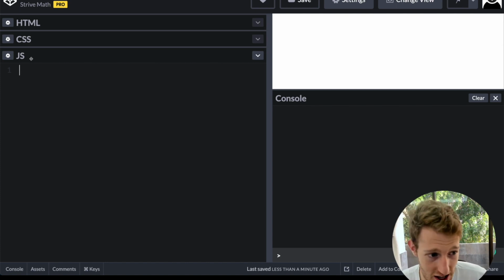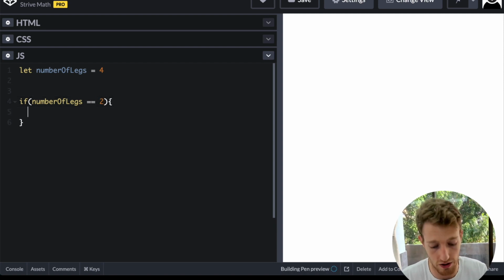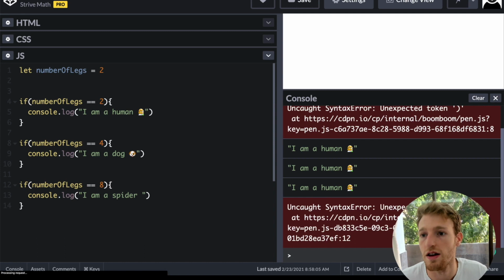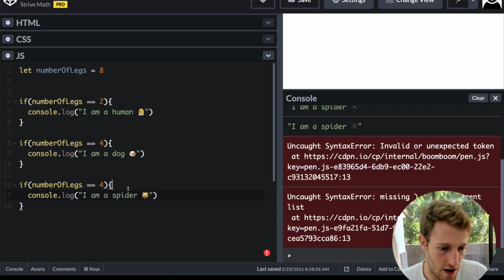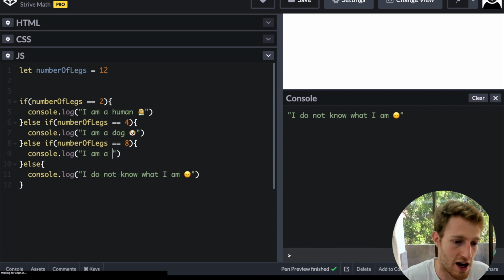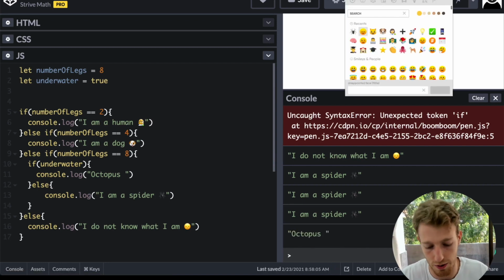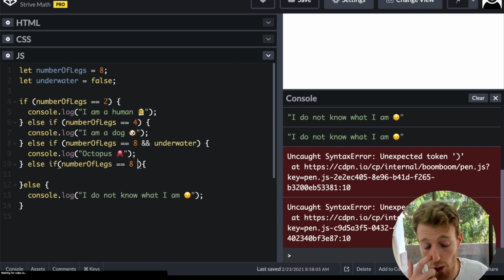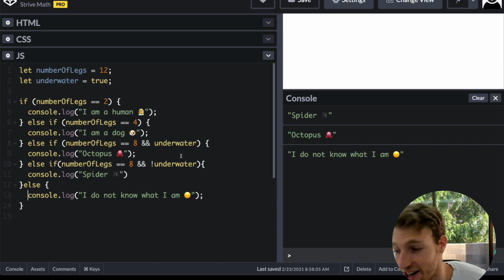Learn To Code Javascript If Statements | For Primary & High School Students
Learn to code - p5js (If statements)
In this video, we cover how if statements work in JavaScript. This is specialized for primary and high school students looking to learn to code.